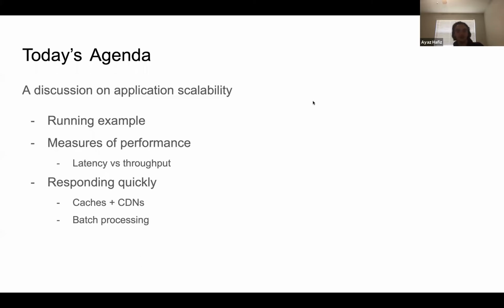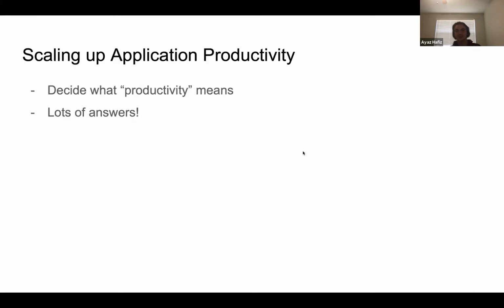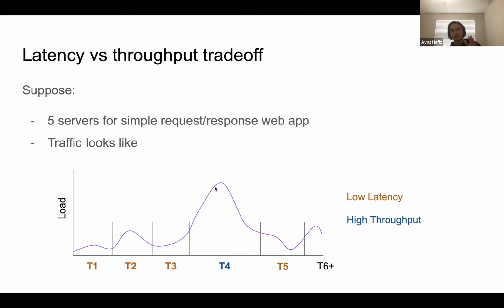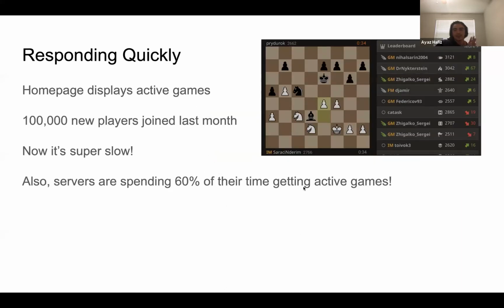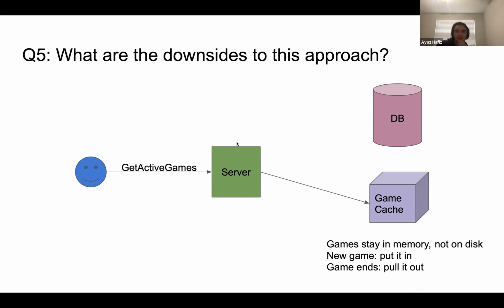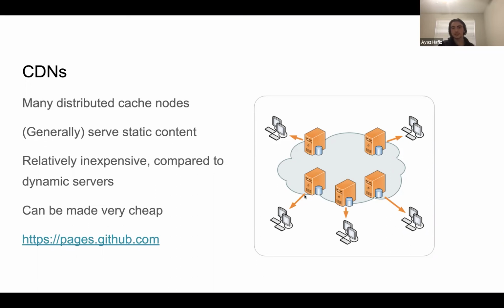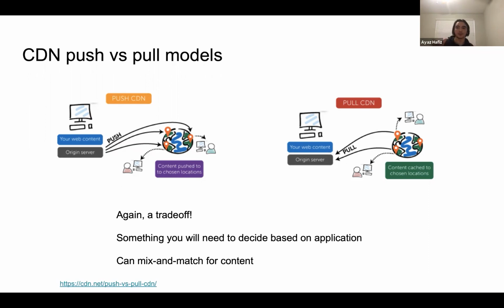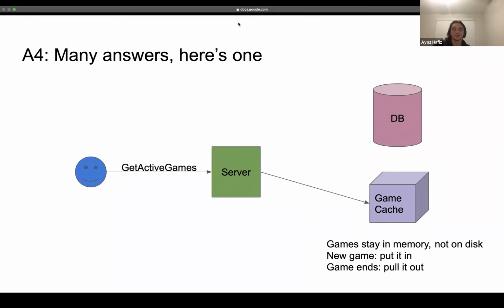Systems Design and Fundamentals of Web - 3